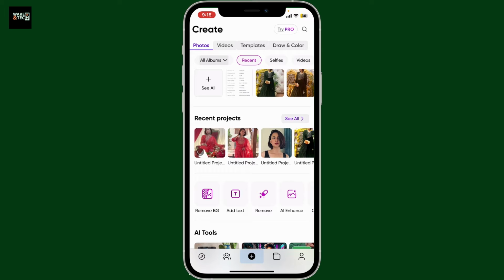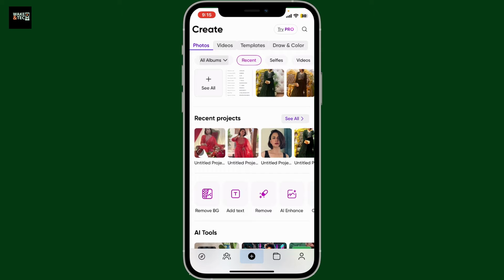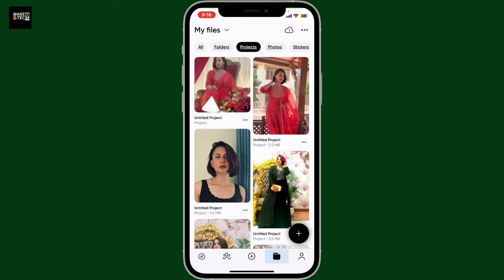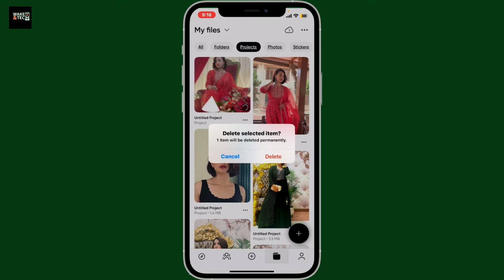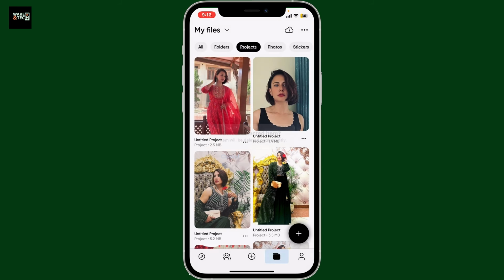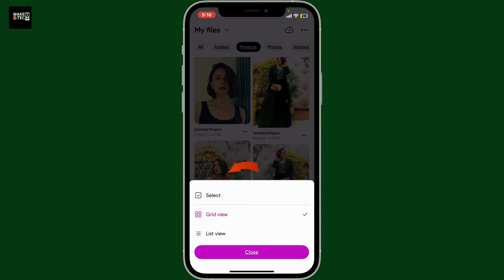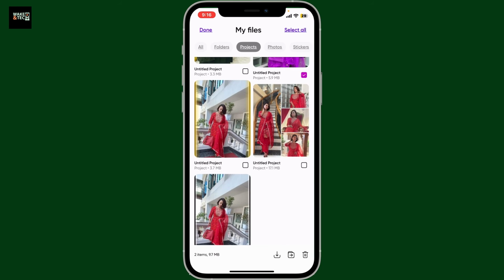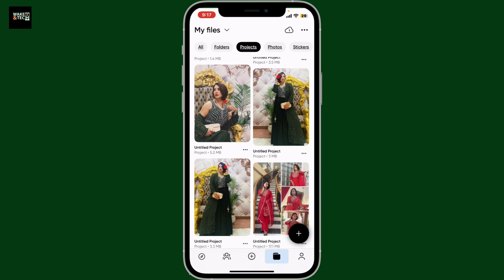How to Delete a Project on Picsart App? Remove Unwanted Projects in Picsart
Want to clean up your workspace in Picsart? In this quick and easy tutorial, I'll show you how to delete a project in Picsart step by step. Whether you're using the mobile app or desktop version, this guide will help you remove unwanted projects in seconds. Perfect for keeping your gallery organized and clutter-free!